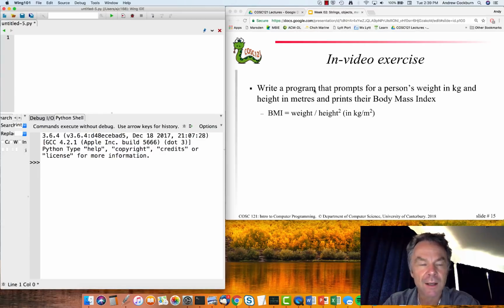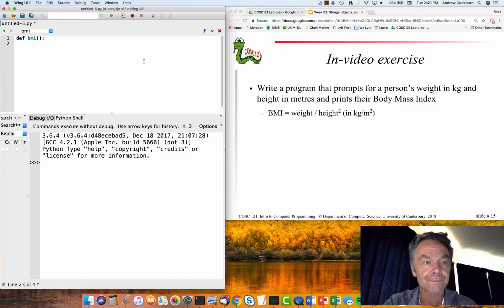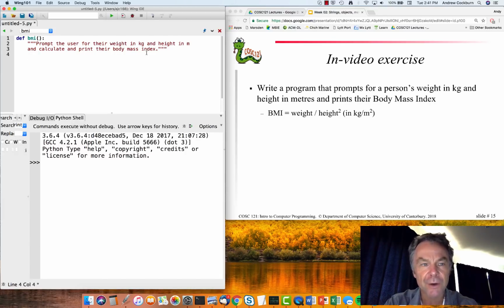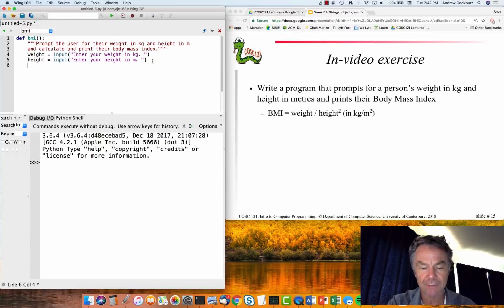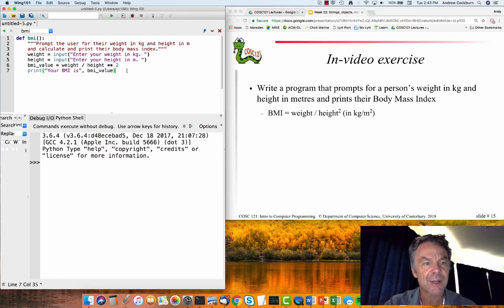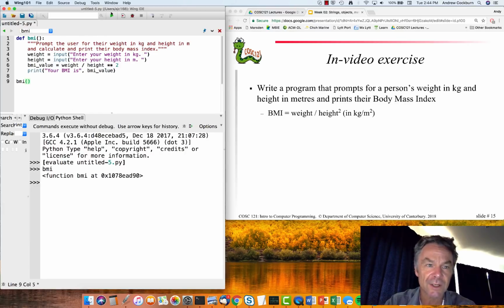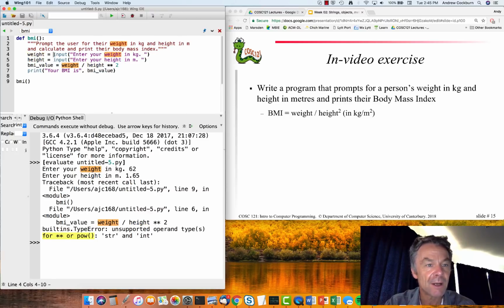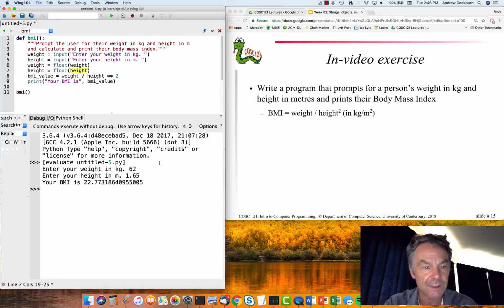Week 2: 3. Worked example of writing a function with input